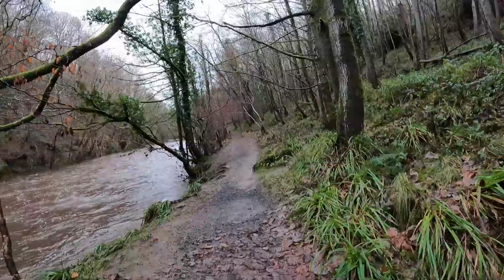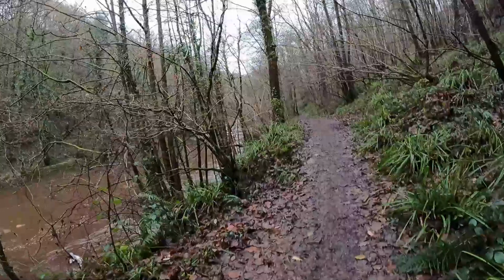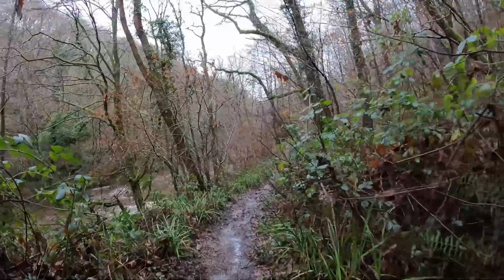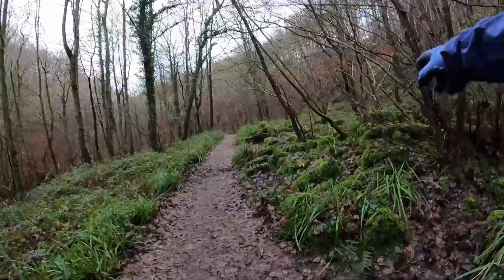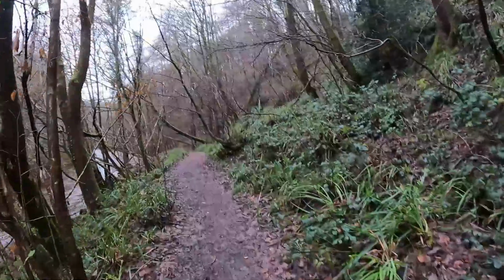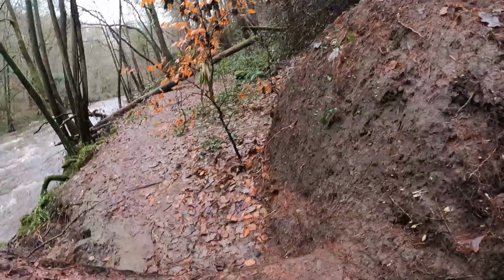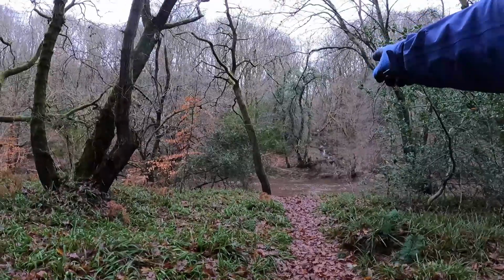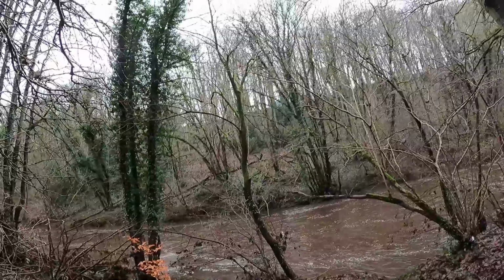RIVER WANSBECK pt 6 10.12.2023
making good progress along the muddy pathways and managing to stay upright { laughing}
PLEASE CLICK ON SETTINGS and watch in 1080p HD for a BETTER viewing experience !!